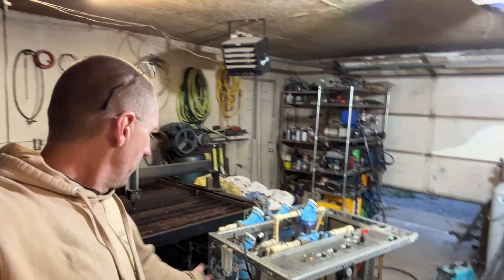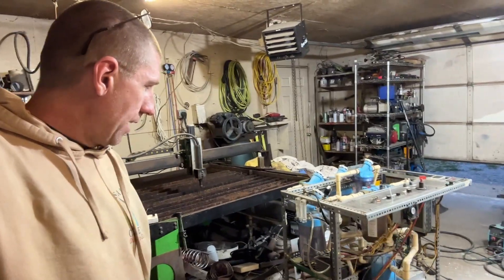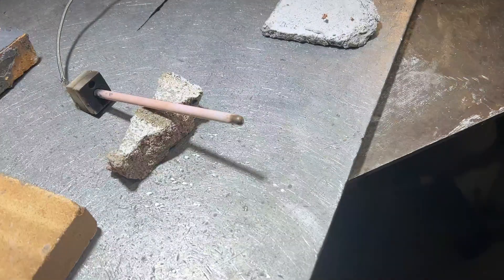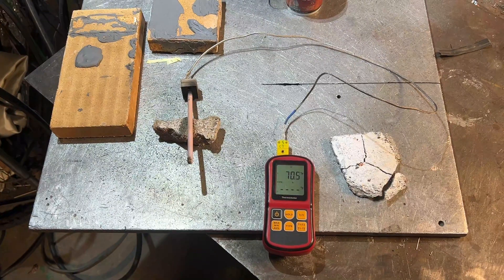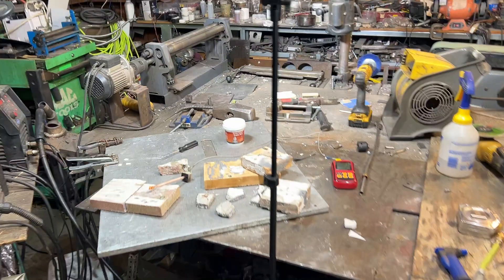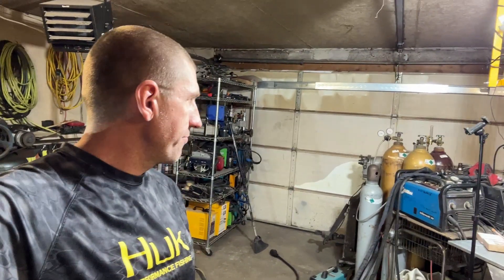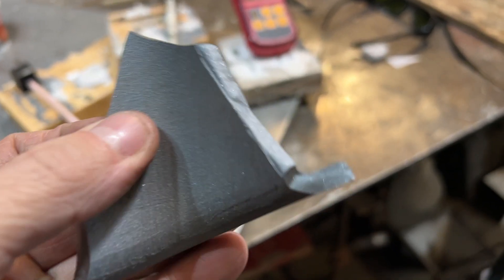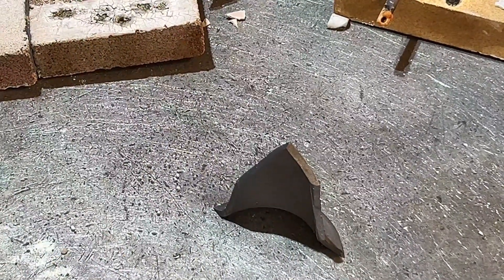How hot does hydrogen actually burn ?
Adiabatic flame temp is never achieved in practice , its just a math sum from thermal dynamics equations .
S TYPE 1300 c THERMAL COUPLE
Thermal couple reader

Buy the item here

Please right click and open in new tab so youtube doesnt ping me for session ends

Call me if your interested in this product or have a design to commission 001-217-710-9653